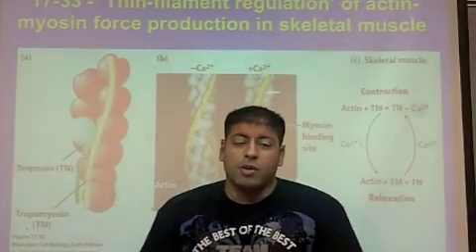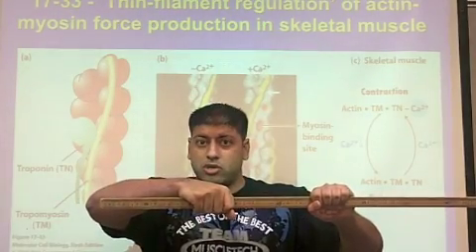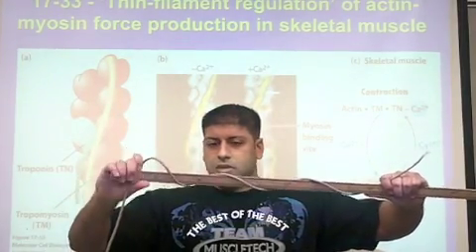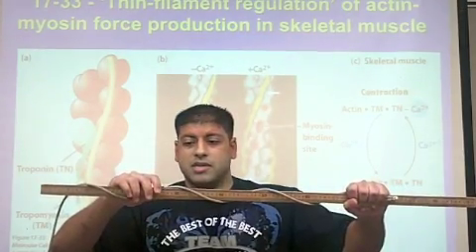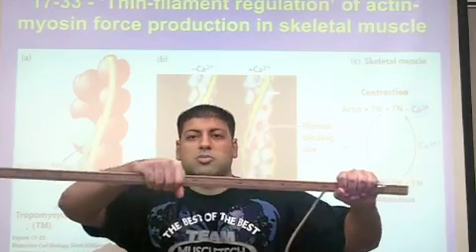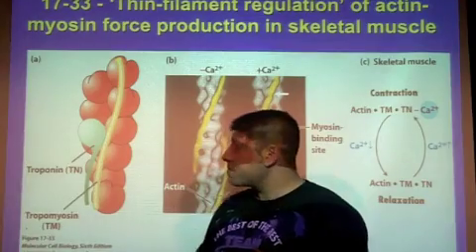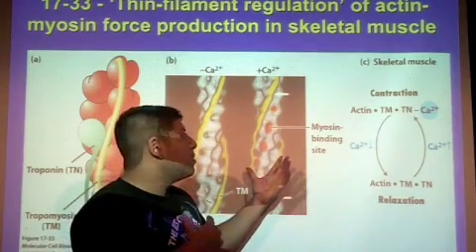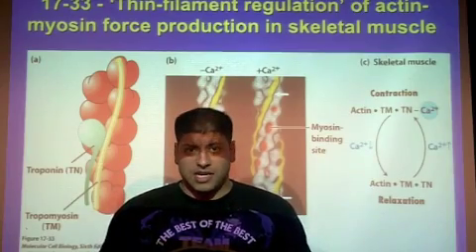Tropomyosin regulates Cross-Bridge Cycle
How muscle contraction aka the Cross-Bridge cycle is controlled